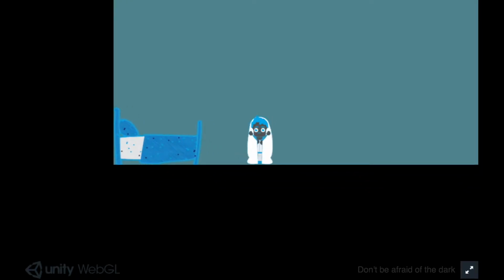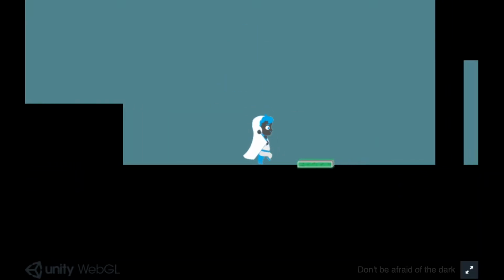Dont Be Afraid of the Dark Trailer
Link to my portfolio: tylerchapman.me